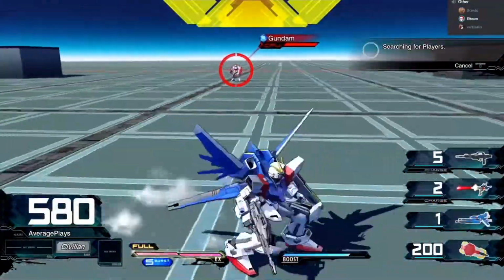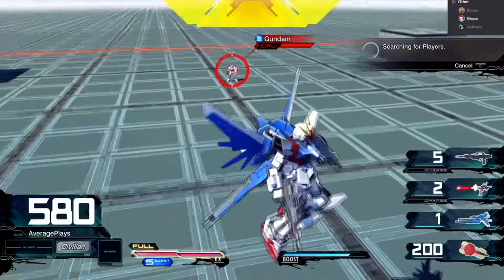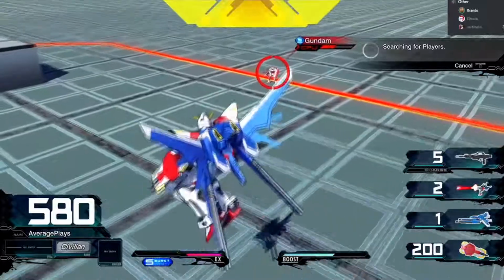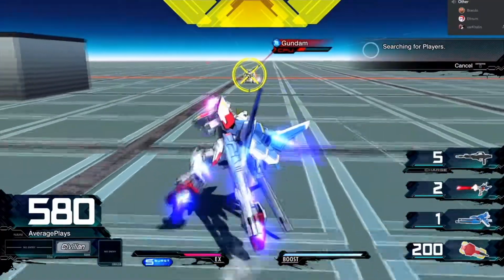[EXVSMBON] Quick Rundown on Mechanics with Build Strike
Tensei gives a quick rundown on both the Build Strike Gundam Full Package suit and EXVS in general to Brando, a player who only just picked up the game. Mostly a straightforward walkthrough of random mechanics with a bit of question-and-answer thrown in. Hopefully this excerpt from last weekend's test stream of the Mobile Suit Gundam Extreme vs Maxi Boost On open beta will help anyone who may have just picked up this extremely fun game for the first time!

【検索用】
機動戦士ガンダム エクストリームバーサス マキシブースト ON
機動戦士ガンダム EXTREME VS. MAXI BOOST ON
Mobile Suit Gundam EXTREME VERSUS MAXI BOOST ON
マキブオン